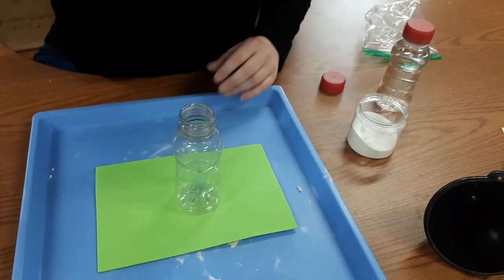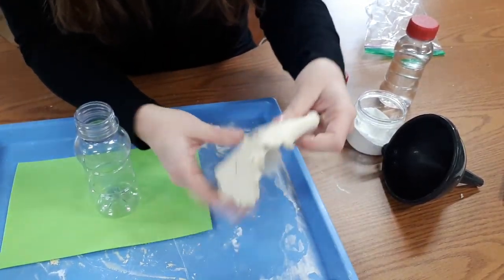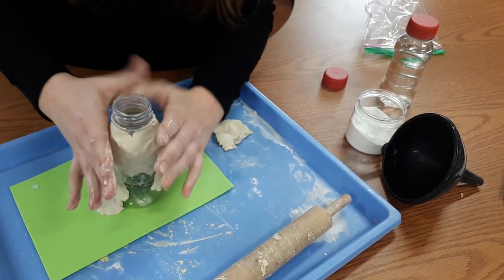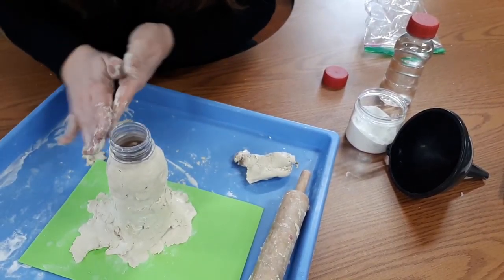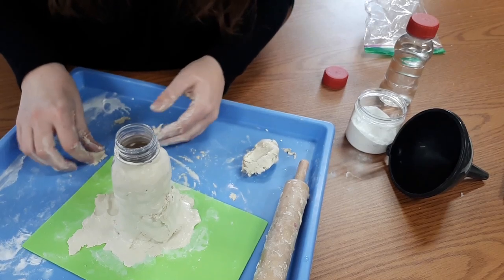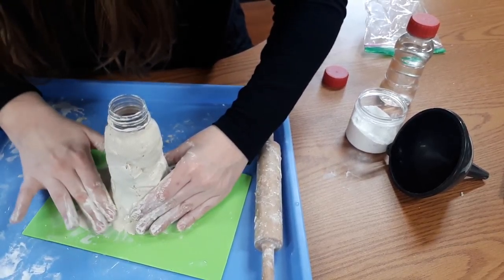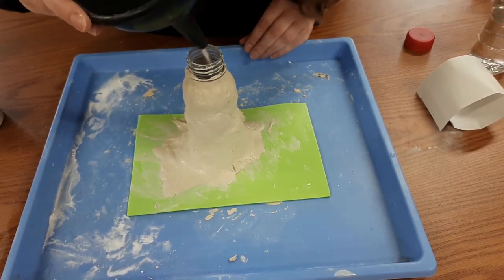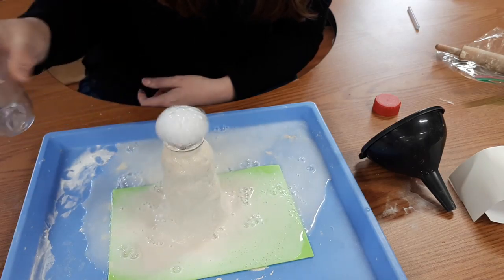Make your own Volcano!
Join pollywog and engineer your own volcano!